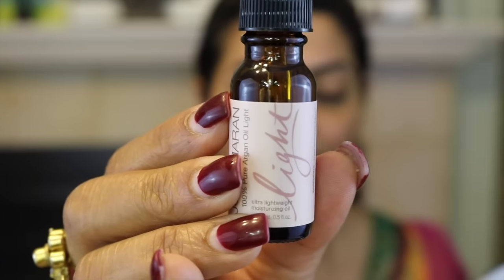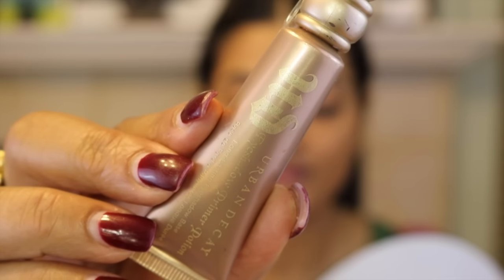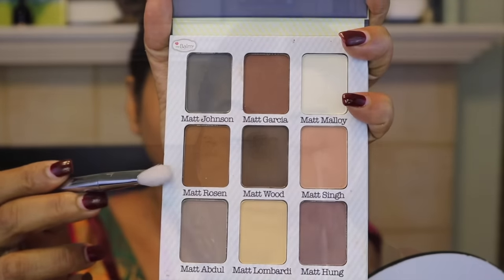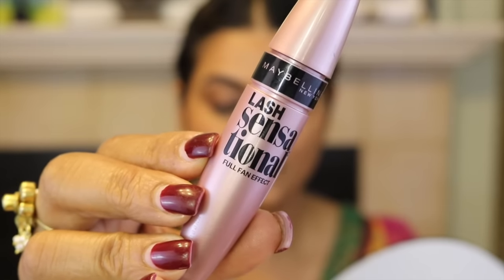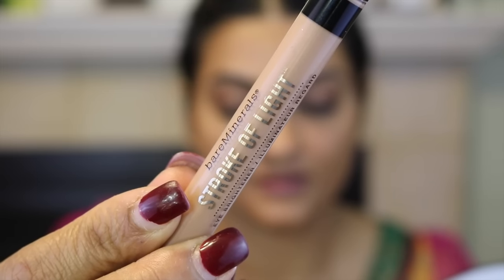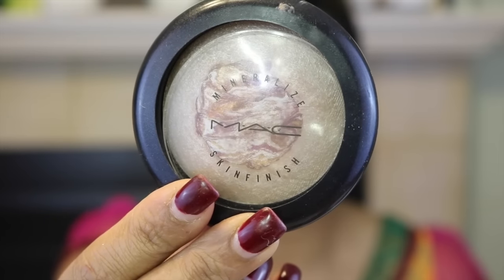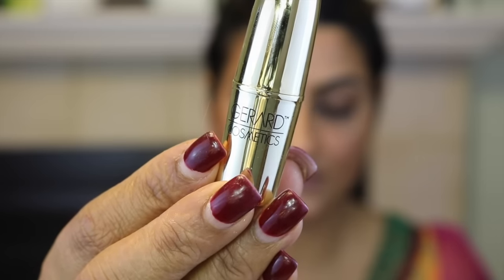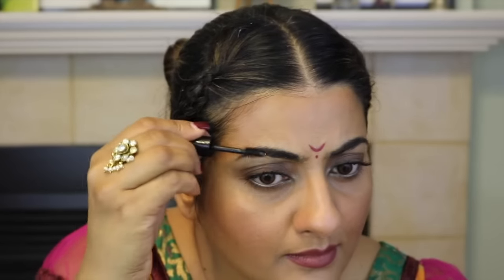REQUESTED Priyanka Chopra Bajirao Mastani Inspired Makeup Tutorial Giveaway Winner Announced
Must Watch - Priyanka Chopra Bajirao Mastani Inspired Makeup Tutorial - also includes Makeup Giveaway Winner Announcement
Expand me for more information….

Hi darlings!
Requested by Iswori Gurung…Traditional Indian jewellery and outfits don’t look very exciting on me but I loved the adventure of attempting a Maharashtrian look for the very first time…I really hope you enjoy it.

Nose ring: LoveGold
Earrings, Maang Tikka, Bangles, Necklaces: Silver Queen, Mumbai
Rings: Aquamarine Jewellery, Mumbai, Silver Queen and unbranded from Afghanistan
Top: Globus

Products used:
1. Ice made with equal parts rose water and water
2. Josie Maran Argan Oil Light
3. Giorgio Armani Luminous Silk Foundation 7.5
4. Make Up For Ever HD Foundation 175
5. Beauty Blender Original Sponge
6. Urban Decay Eyeshadow Primer Potion in Sin
7. The Balm Cosmetics Meet Matt Nude Eyeshadow Palette , Color used: Matt Rosen
8. Urban Decay 24/7 Eyeliner Pencil in Perversion
9. Rimmel Scandal Eyes Eyeshadow Stick in 002 Bulletproof Beige
10. Tarte Shine Bright Eyelash Curlers
11. Maybelline Lash Sensational Mascara
12. Eylure Eyebrow Pencil in Black
13. Rimmel Brow This Way Transparent Gel
14. Urban Decay Naked Skin Concealer in Med/Dark
15. Anastasia Beverly Hills Cream Contour Kit
16. Mac Prep + Prime Transparent Finishing Powder
17. Mac Mineralise Skinfinish in Semi Precious Pearl
18. Kardashian Beauty Radiant Ombré Blush 510
19. Gerard Cosmetics Lipstick in 1995
20. Mac lipliner Pencils used for lips: Bittersweet and Burgundy
21. Mac lipliner pencils used for bindi: Burgundy and Currant
22. Bare Minerals Stroke of Light in Luminous 3